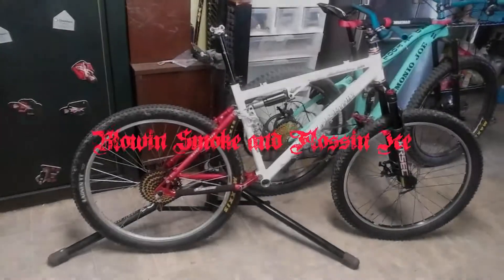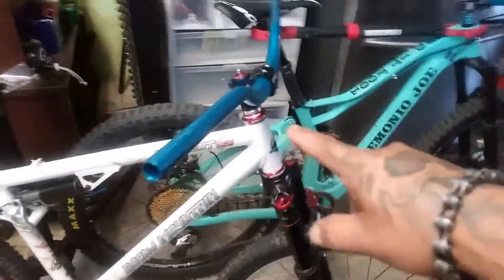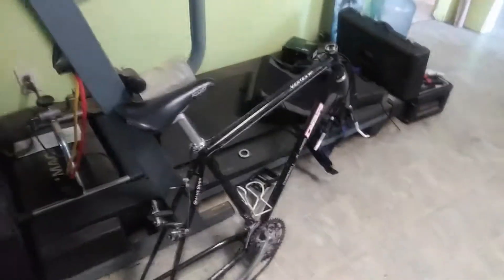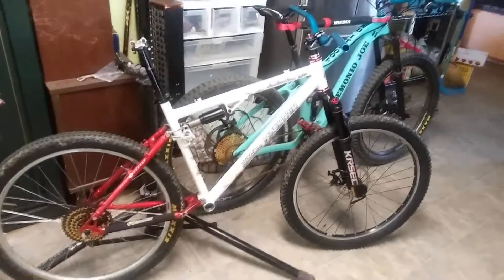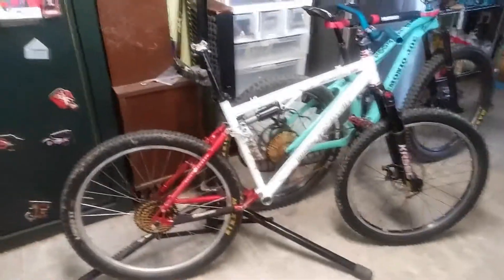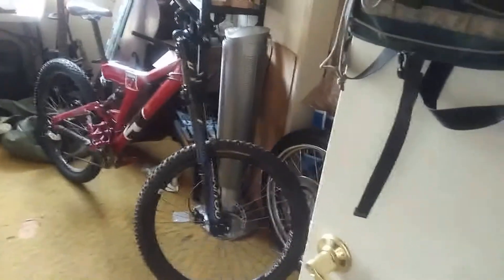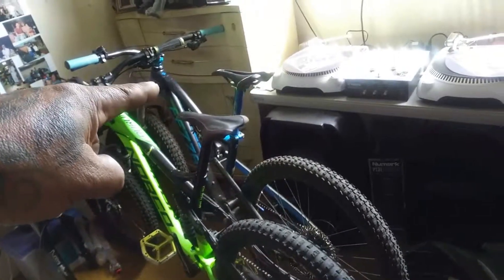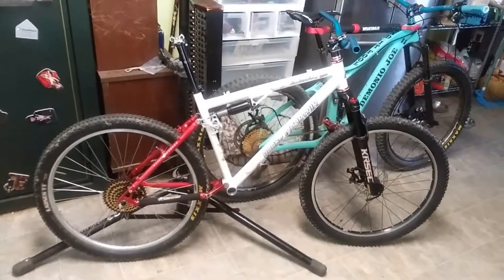Blowin' Smoke & Flossin' Ice The Rocky Mountain Element project.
Got me another bike, kind of.  I bought a used Rocky Mountain Element frame (26") and will build it up with parts from my Diamondback hardtail project and some new parts.